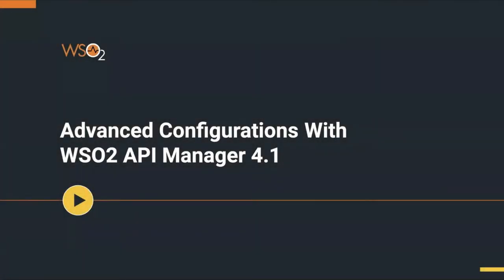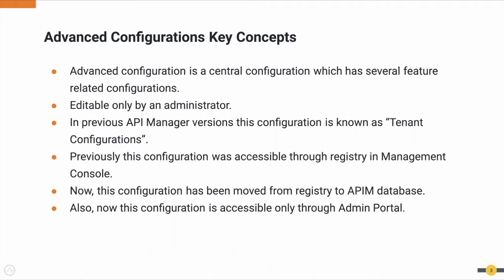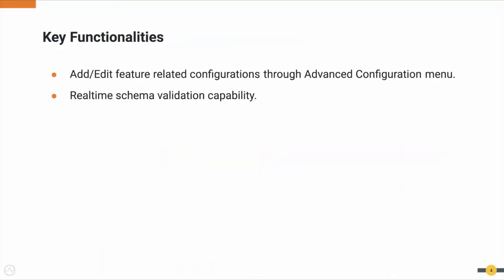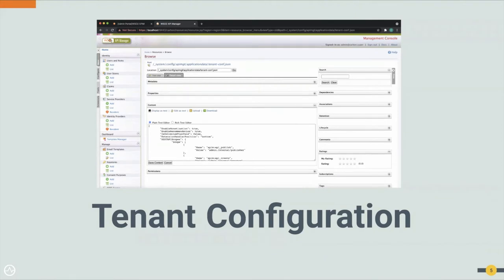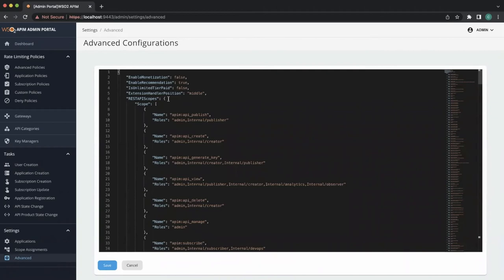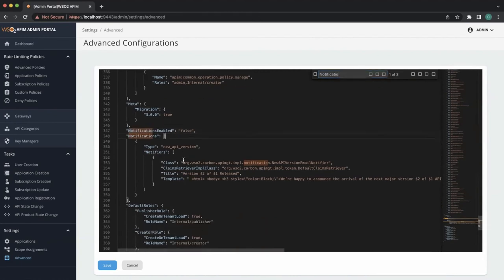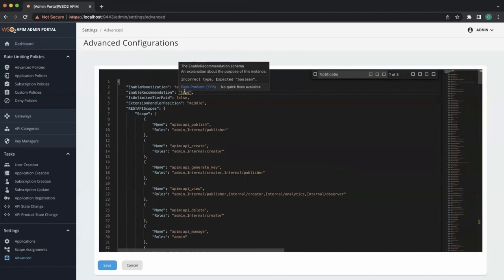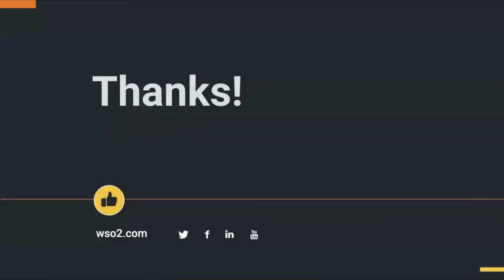Enable Tenant Configuration menu in Admin portal, WSO2 API Manager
This video demonstrates how to utilize the new Advanced Configuration feature introduced with API Manager 4.1 release to enhance API development and administration experience.

WSO2 API Manager 4.1 offers a new and enhanced user interface called Advanced Configurations through Admin Portal for administrative users to easily configure feature-related central configurations. In previous WSO2 API Manager versions the same configuration, which was previously known as Tenant Configuration, was accessible through the management console using the registry.  Now with the introduction of the Advanced Configuration user interface with schema validation capabilities, all the administrative tasks related to API Manager features can be done through the Admin Portal.